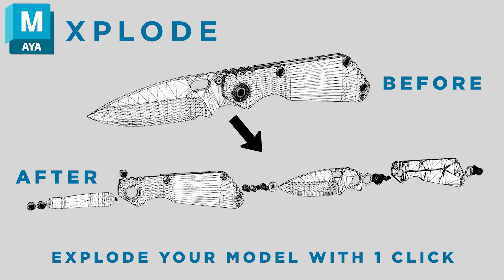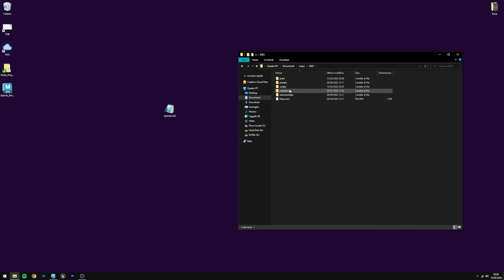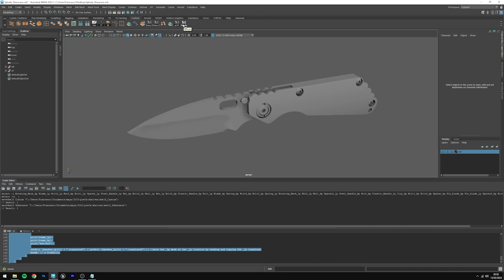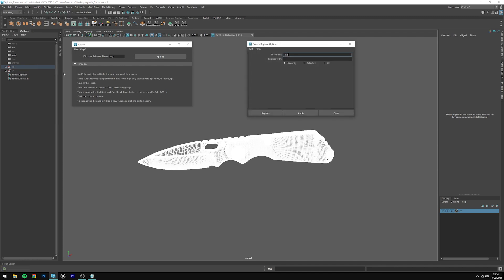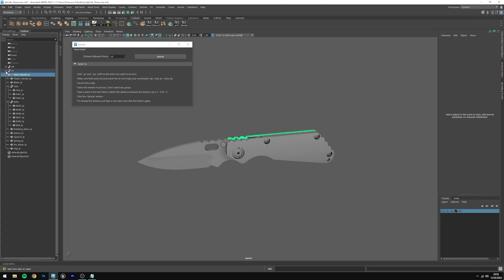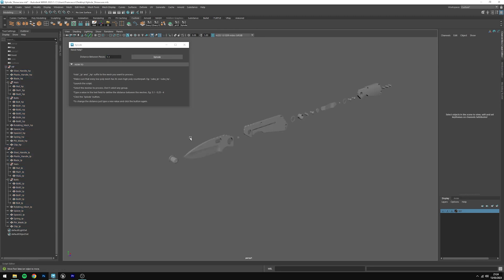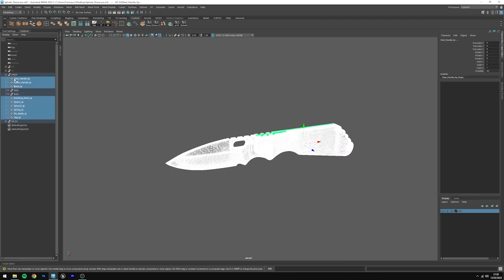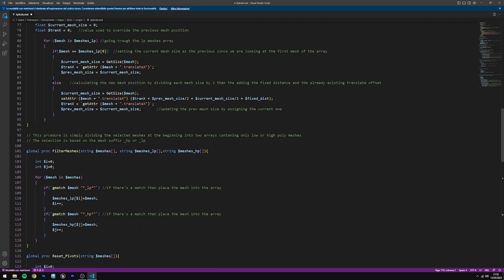Explode your 3D models with Xplode - Free Maya Script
How to use Xplode for Maya.